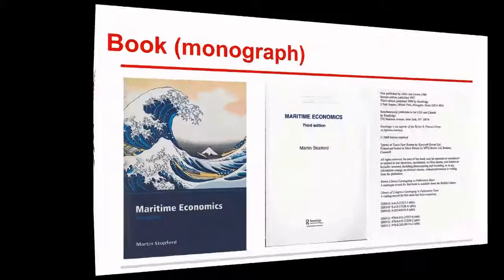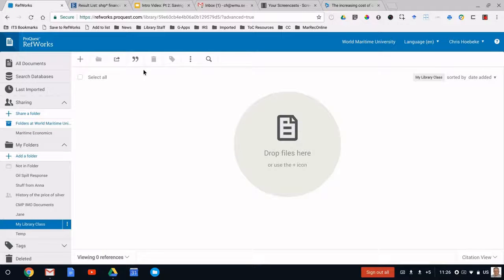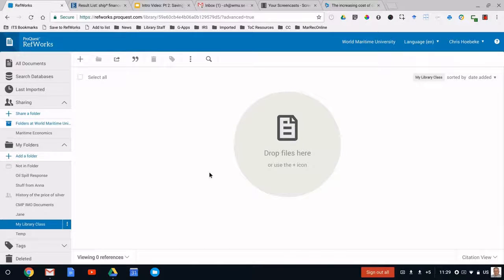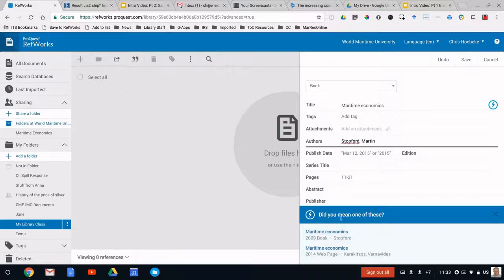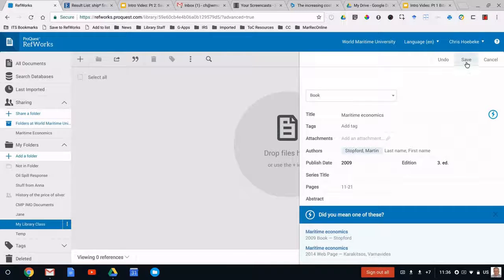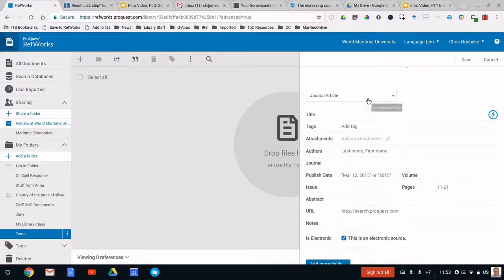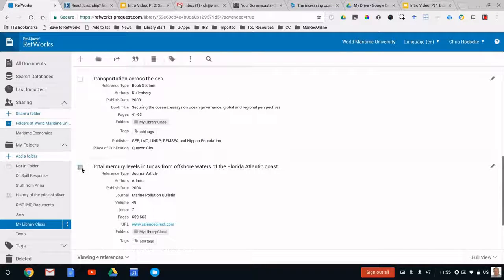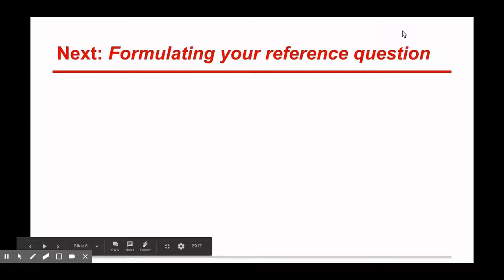3 Refworks the bare essentials